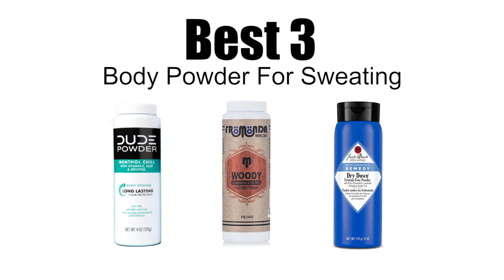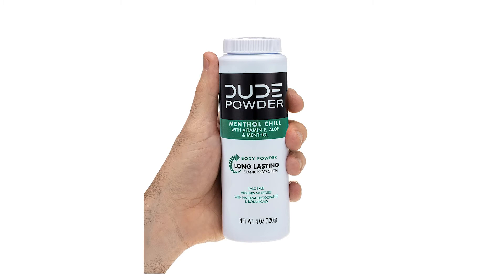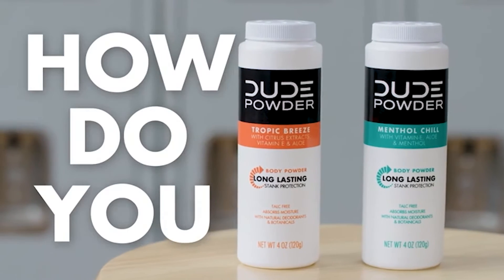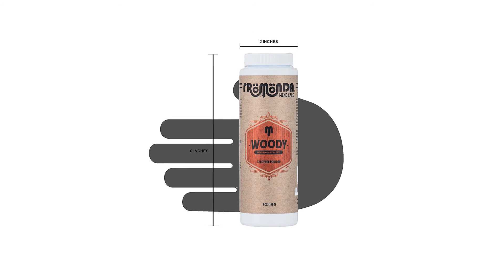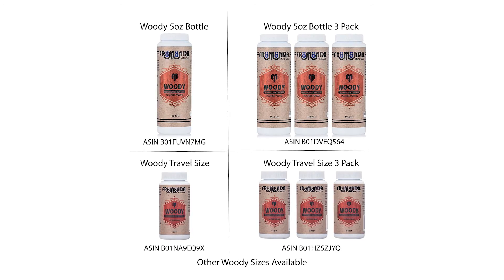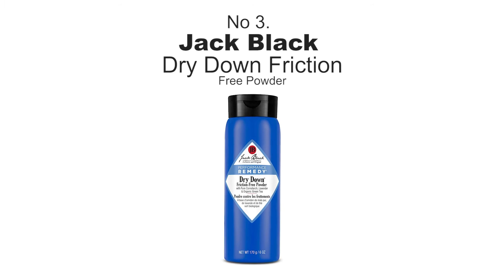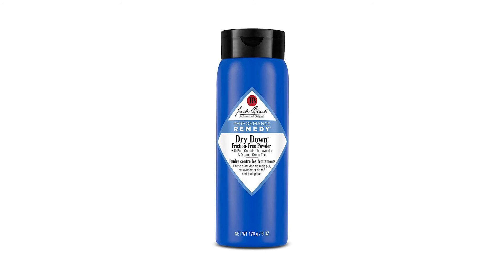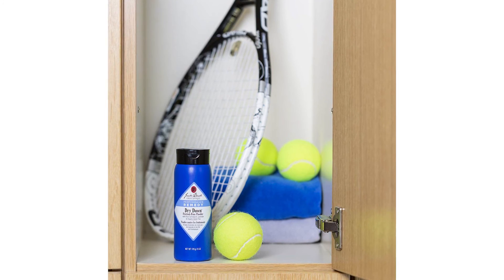Best Body Powder For Sweating || Sweat Hacks You Needs To Know | Stop Sweating Through Your Clothes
★Cheek Price Here :
1) DUDE Body Powder
2) Fromonda (Woody) Body Powder
3) JACK BLACK Dry Down Friction-Free Powder

1) DUDE Body Powder
Let me start off by saying I already use 2 powders. I use Monkey butt for my butt crack. I use balla powder for my boys before I go to work my 12 hour shift at the factory. Both work great! However, I wanted something soothing for the boys after a shower..and thats when I stumbled upon...DUDE.

This powder is light in nature, not cakey and a little goes a LONG WAY. I see some reviwers complaining about the size for the price. Yes it may be smaller than your $3 huge bottle of gold bond and regular baby powder. However, I have used both of those and the results show for the money. I gave up on the cake master aka Gold Bond a long time ago.

Upon applying this powder after about 20 seconds you will start to feel a cooling effect. This is because of the menthol. This within itself feels amazing. It does not burn and its not over powering. It builds up like you just applied bengay and dies down and feels smooth. I have no idea what some reviewers meant by it burns. I guess feeling comparable to the cooling breeze of a mountain is too much for some of these reviewers "boys".

The smell is not strong but i has a slight minty smell too it. Kind of like spearmint. I of course love the smell of minty stuff so I enjoyed the smell.

Overall, good powder I enjoyed it. If you want your boys to feel smooth and fresh after a shower.. try this powder. If you want them to feel like a dumpling..stick with your gold bond.

2) Fromonda (Woody) Body Powder
This is great on all kinds of nuts. When you get older, it seems you start to get moist everywhere and your junk just sticks to your leg causing you to have to adjust constantly. You start looking like a hip hop dance crew member-hey, maybe they need this powder? This powder and a good powder puff will cure your junk stickiness and make your gooch dry as a desert all day. Great name for a product that caught my eye. This is good stuff for men that doesn't smell like a baby's backside. Deserving of a five star, nothing to gripe about!

3) JACK BLACK Dry Down Friction-Free Powder
OK - hot summer, london underground and tight fitting cotton underwear created a disaster scene. I won't go further. But I needed to keep dryer ...uh, down there! This was great because if kept dry but also reduced the friction. The lavender seemed to really help the skin heel. It is easy to get every where though (like down the front of your dark work trousers!) and was quite expensive.